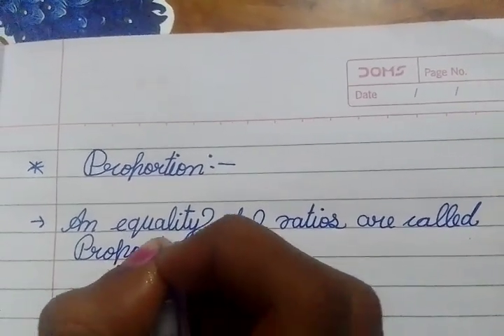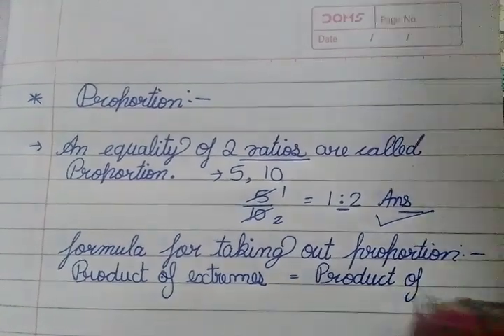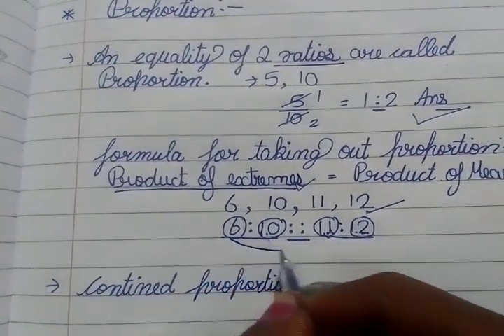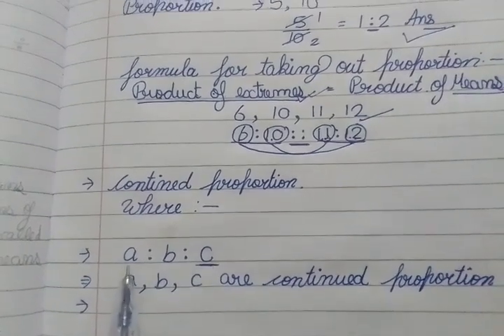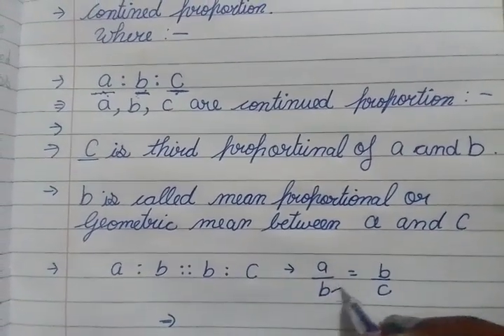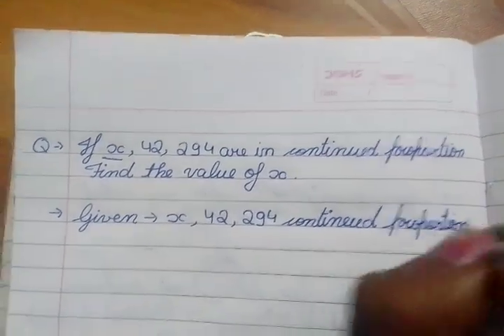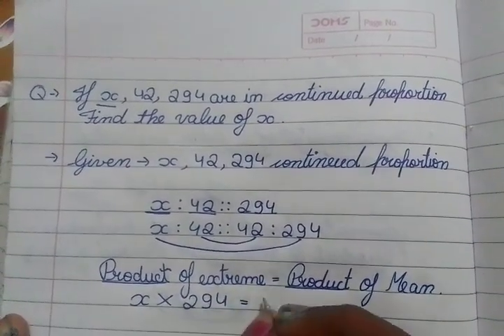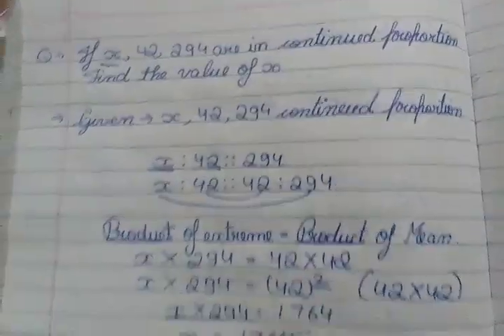Proportions | CBSE MATHS 2025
Why proportions are more complex numbers, algebra, math, complex numbers
proportions math
proportions drawing
proportions and ratio
proportions class 9
proportions drawing face
proportions statistics
proportions in English